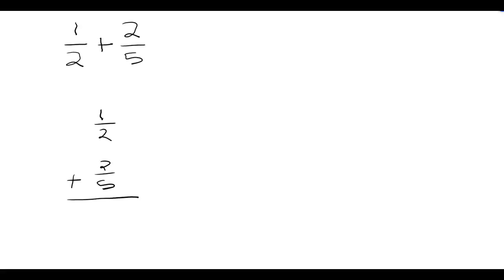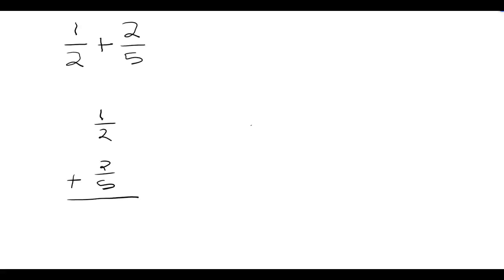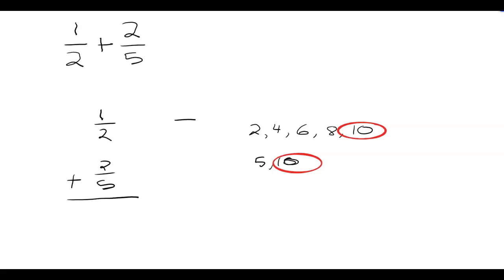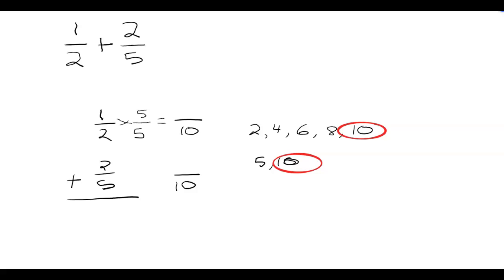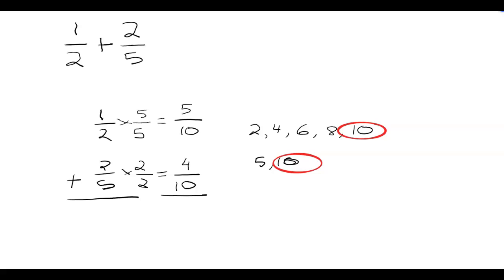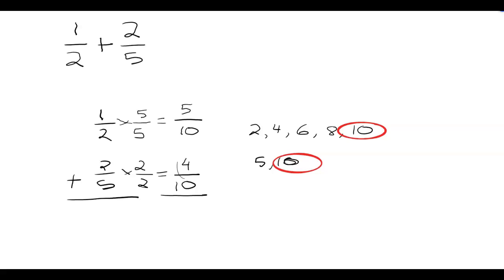Adding and Subtracting Fractions with Unlike Denominators